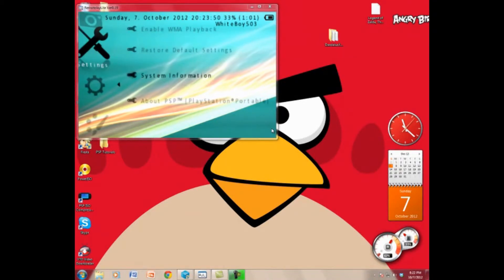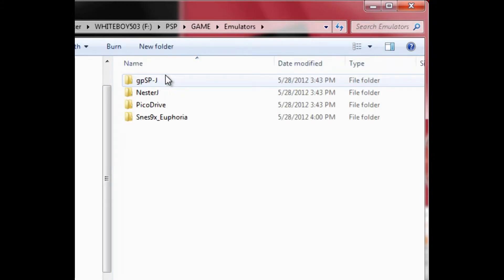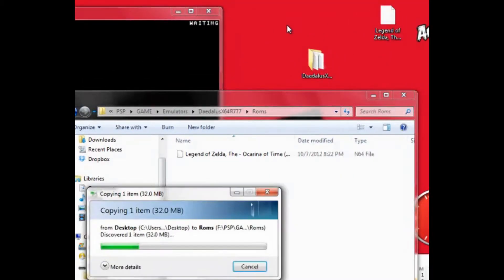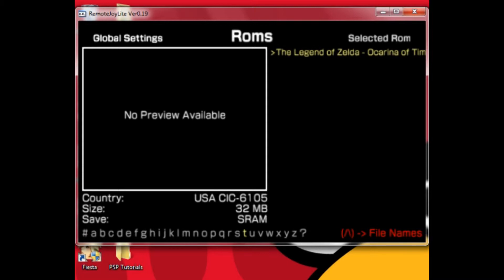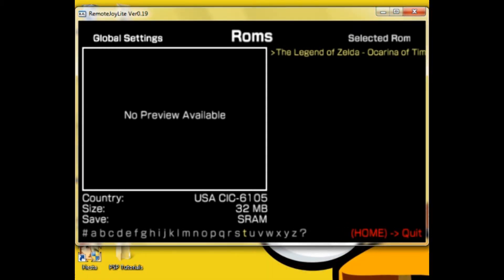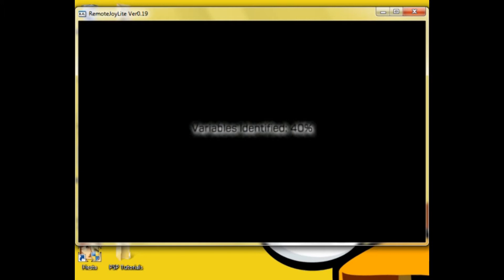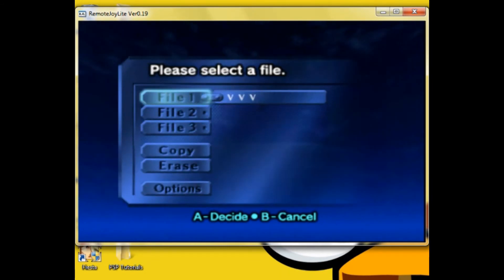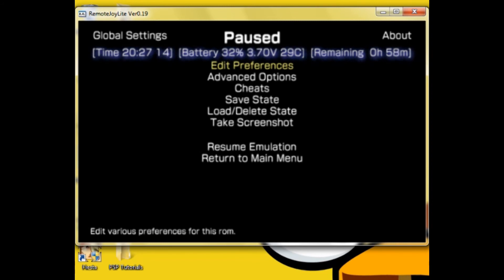PSP Tutorial: How to put emulators on your psp! Daedalusx64 (N64)